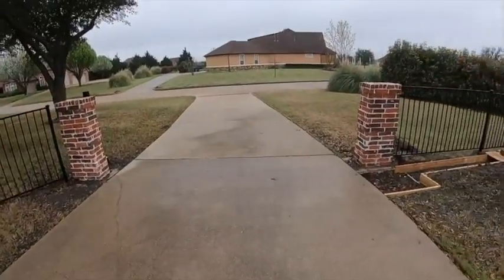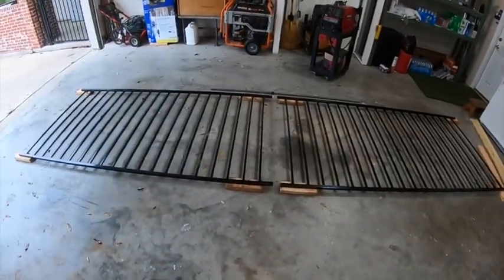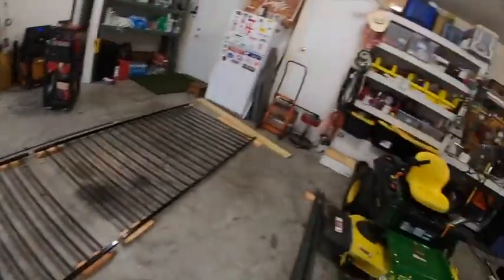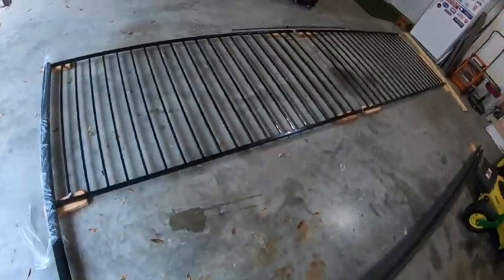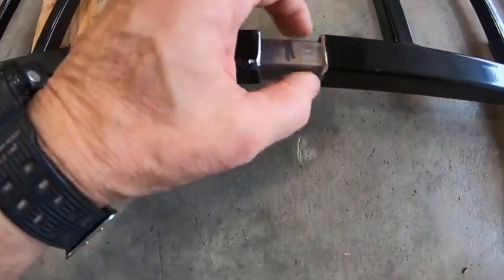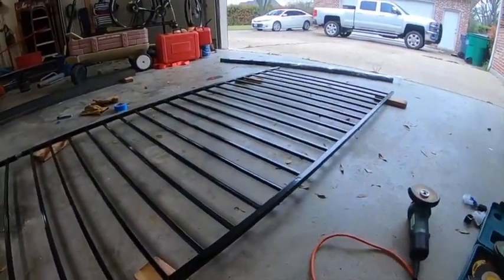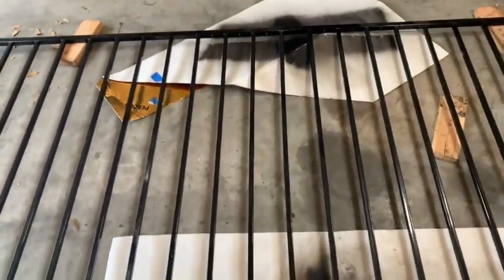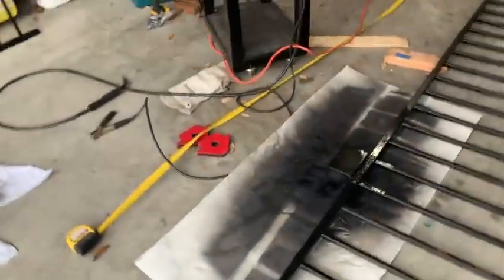Building a wrought iron gate.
This video showcases the process of manufacturing an 18' sliding gate.